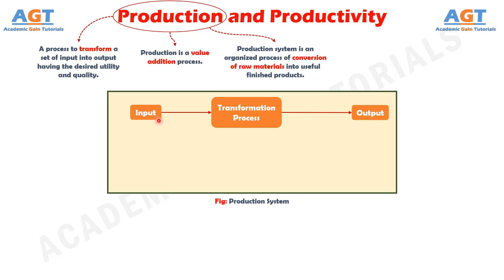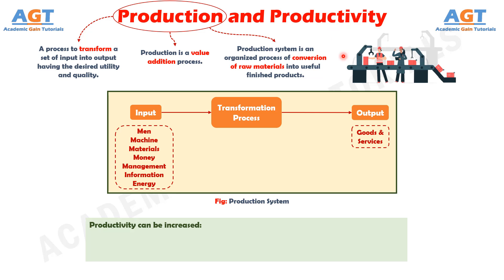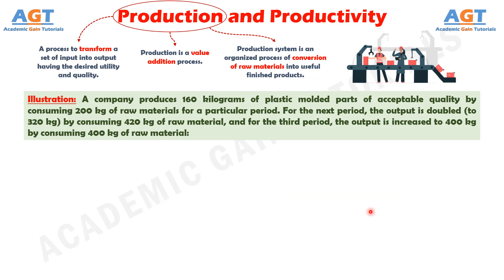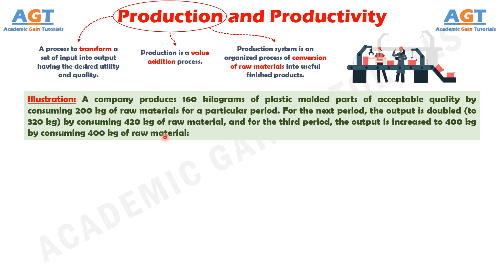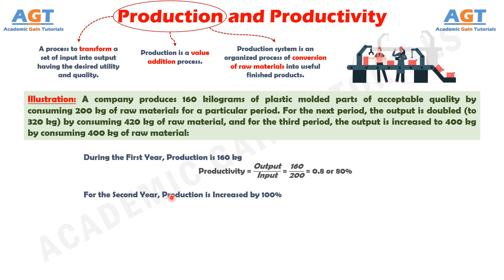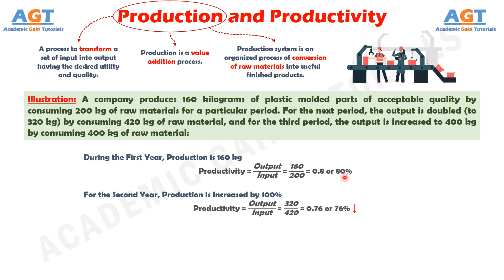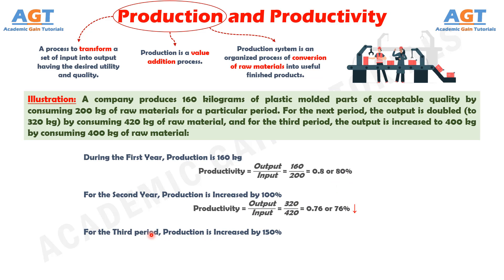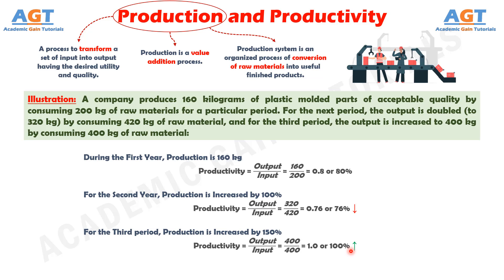Production and Productivity Explained with Mathematical Illustration.